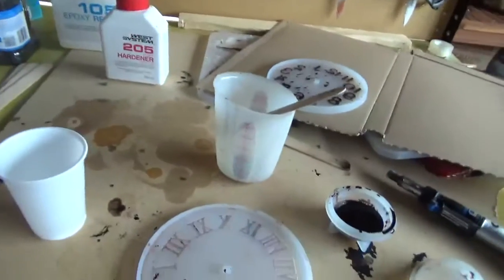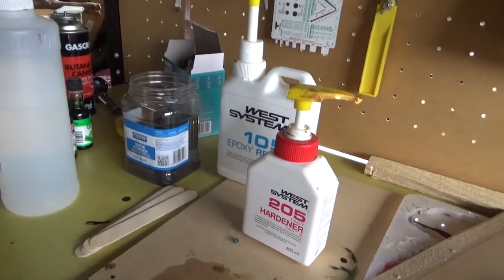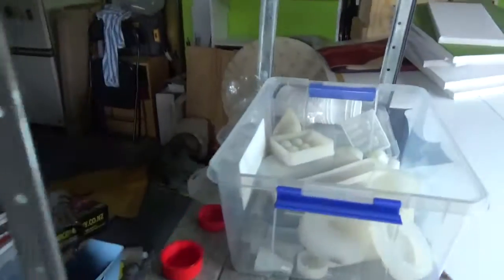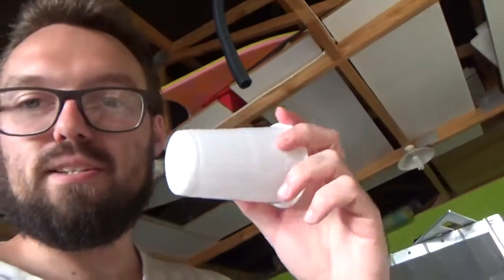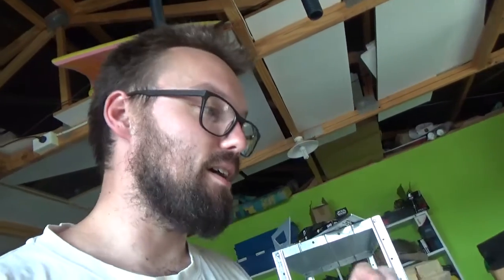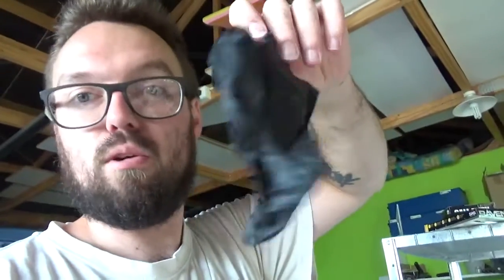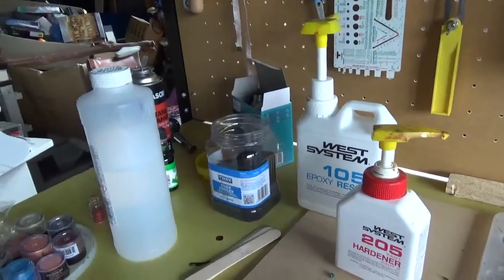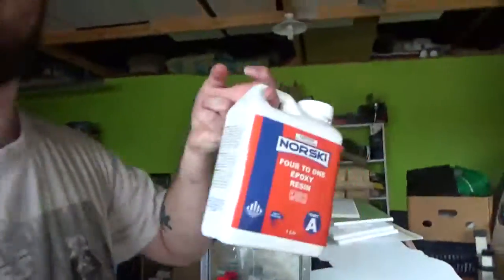Vlogmas 2019 Day 4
Just a vlog with a few resin bits